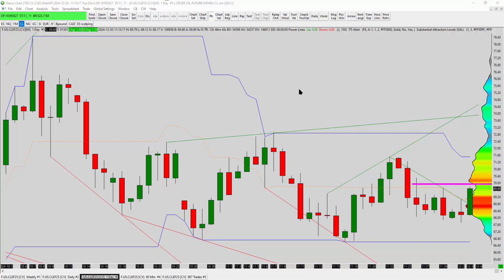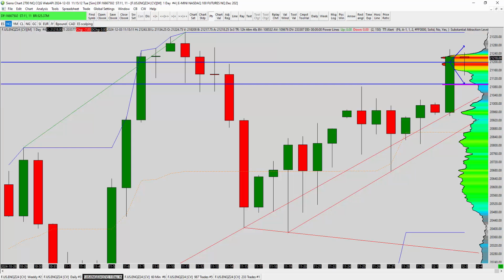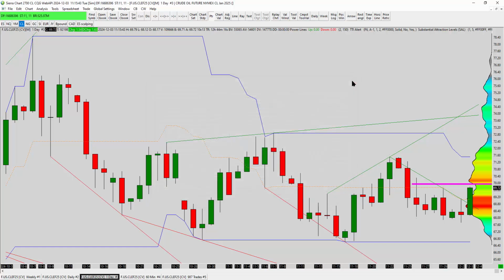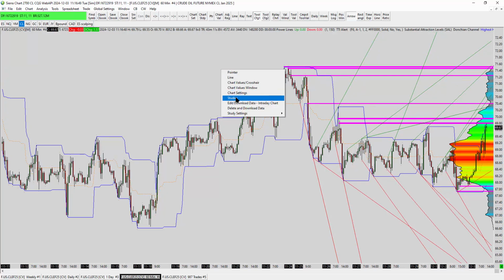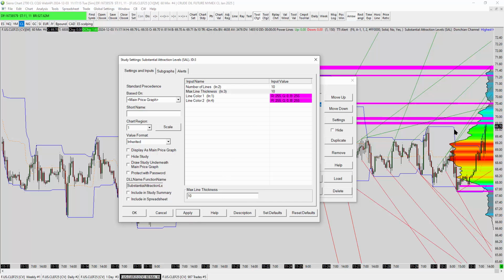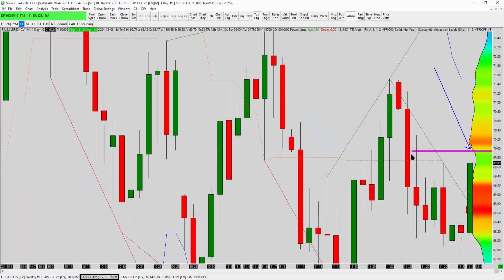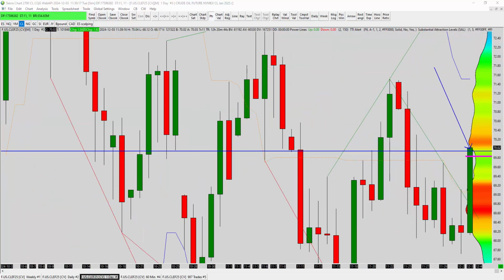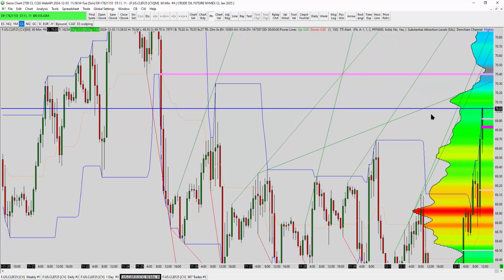S A L Indicator